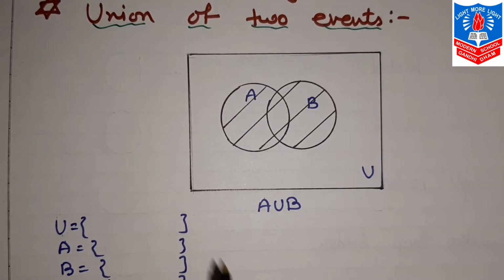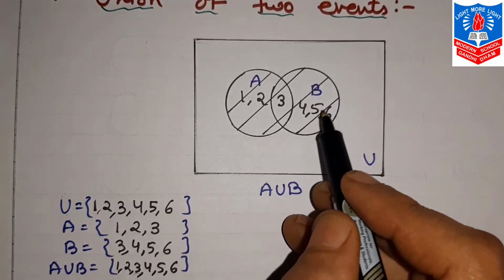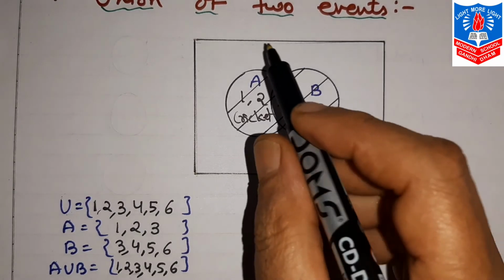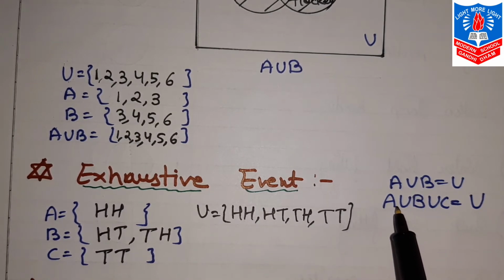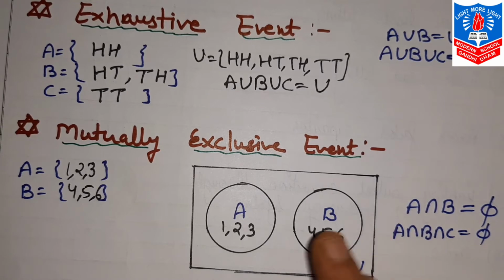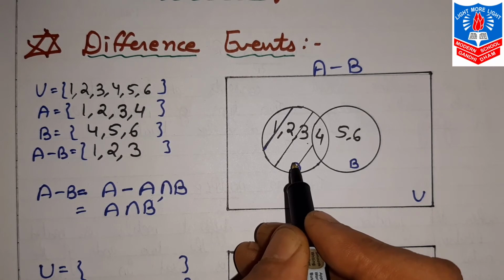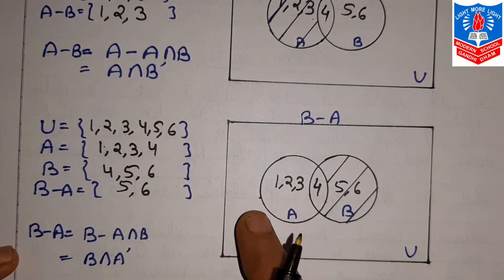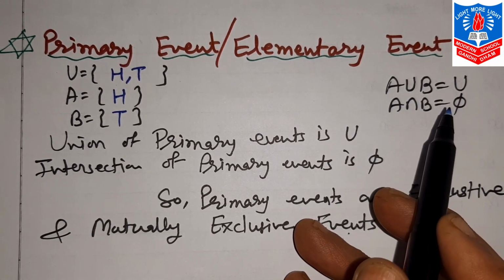Std 12th sub Statistics chapter 1st Probability part 4 by Neena Lalwani